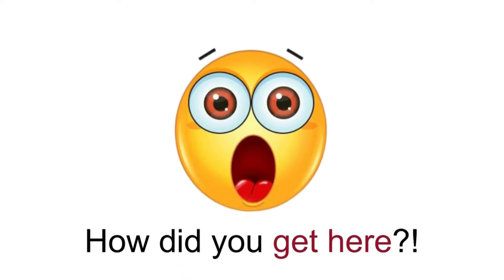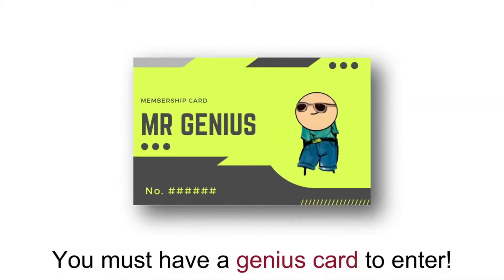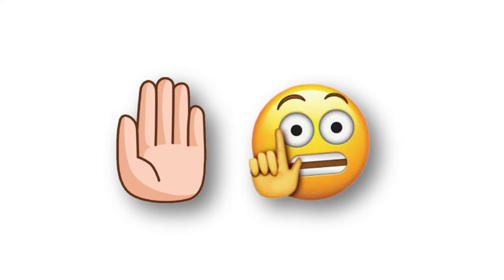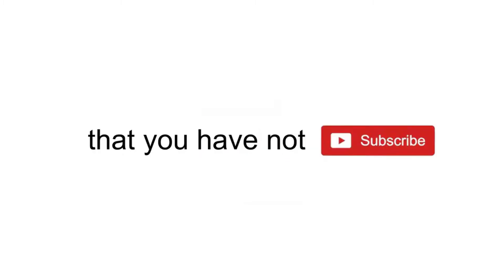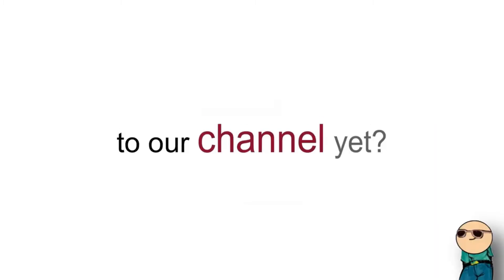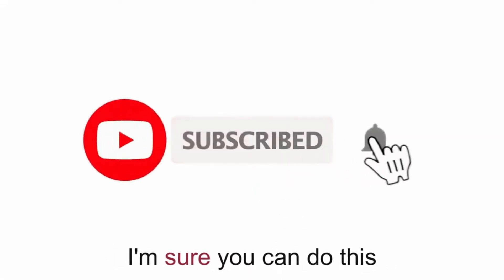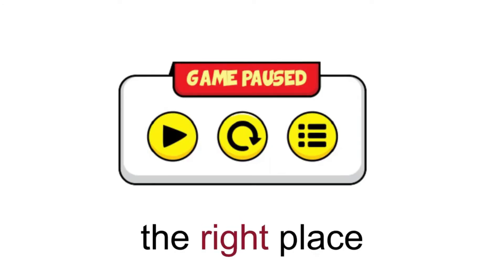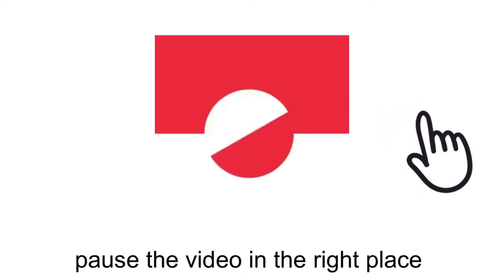[Locked Video]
If you came here, it means you are a genius.(◕‿-)(≧◡≦)
On a daily basis, I create interesting and funny challenges and knowledge for my
And I want you to be by my side this way.
/█\    Thank you for
.Π.    supporting me.

i will you a genius card